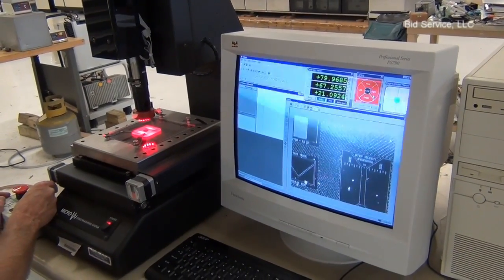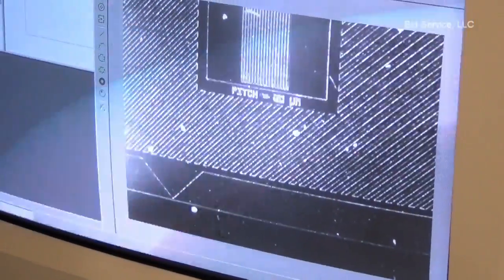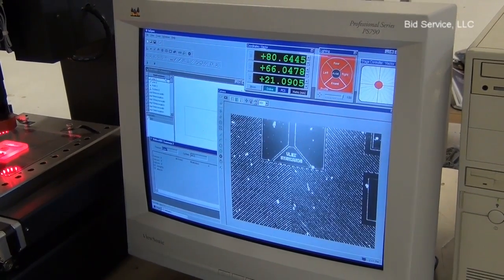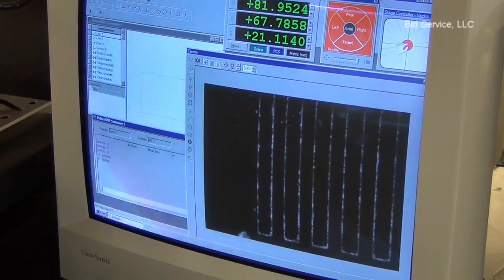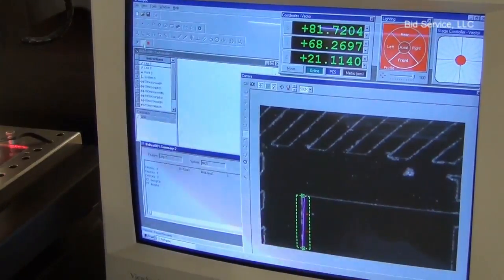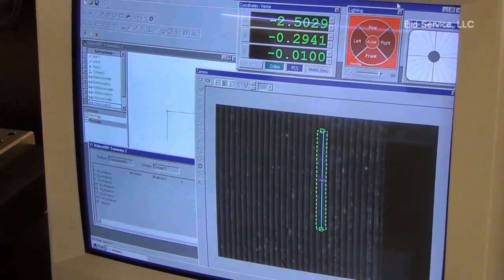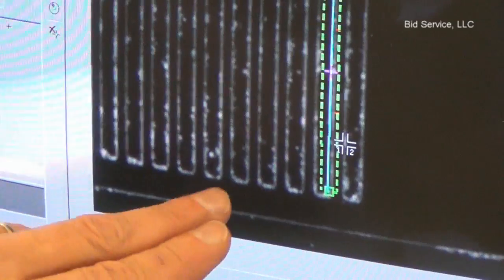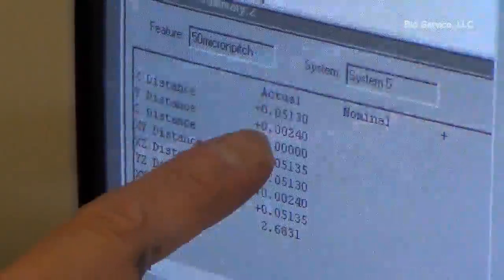Micro-Vu M-413 Video Measuring System #57289